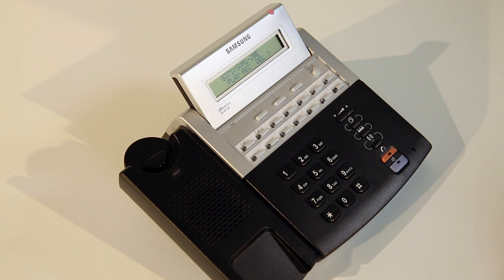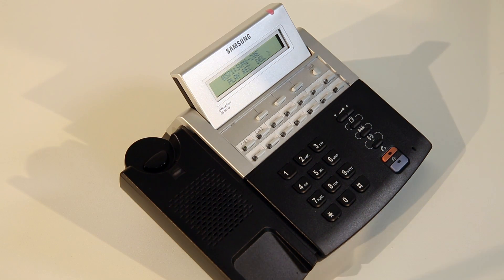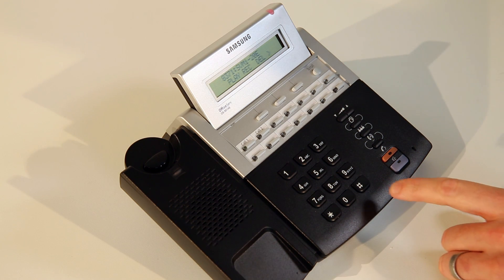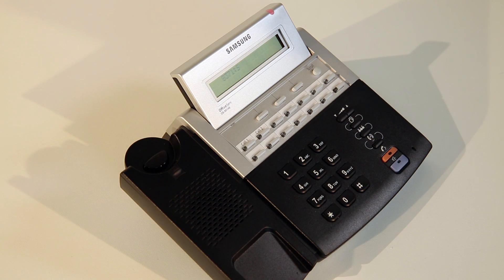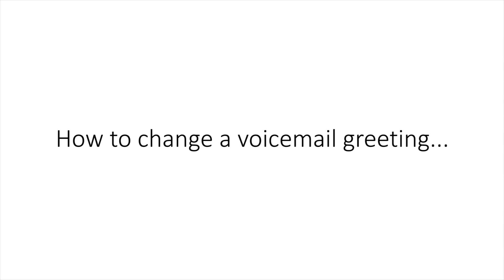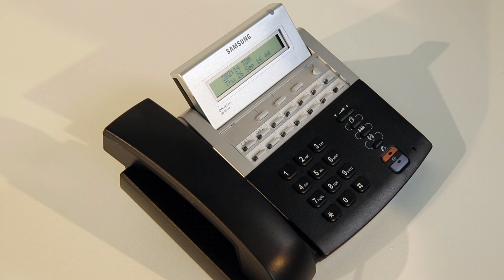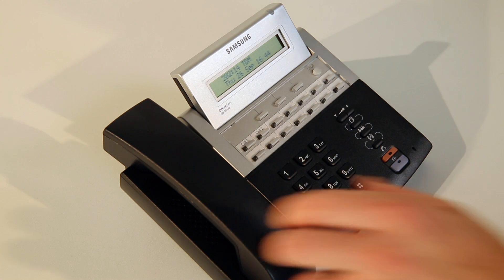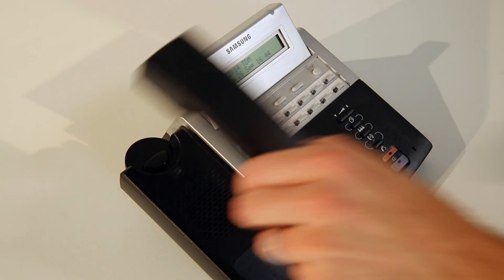How to set up and change voicemail greetings on a Samsung business phone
Andy Rousell from 4Com walks through a step-by-step guide on how to set up voicemail greetings on a Samsung business phone. Additionally he shows you how to replace and change your voicemail greeting.